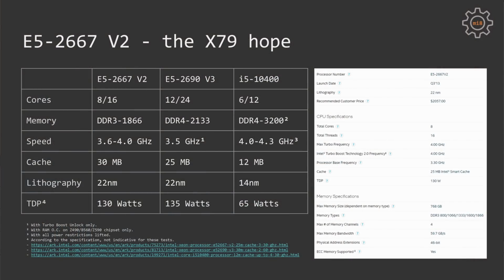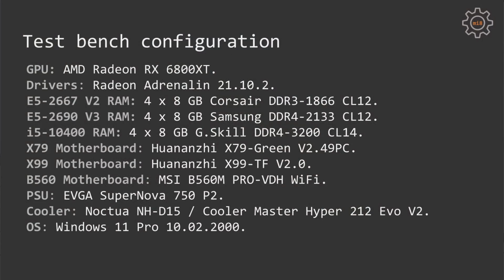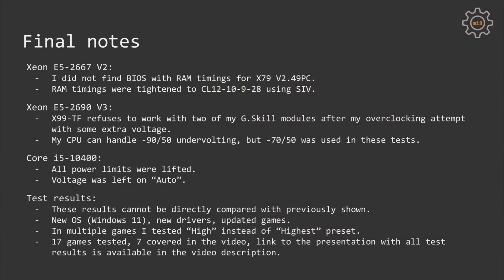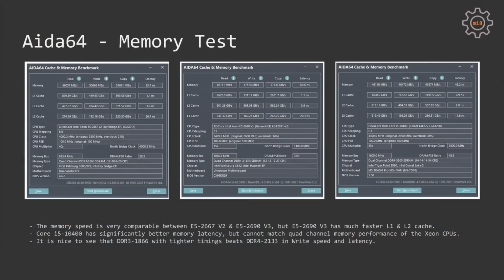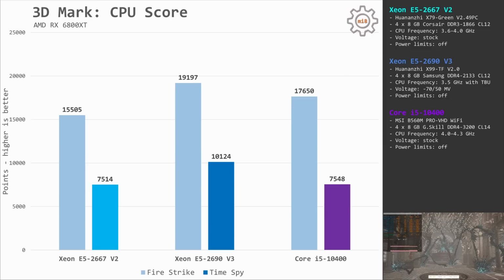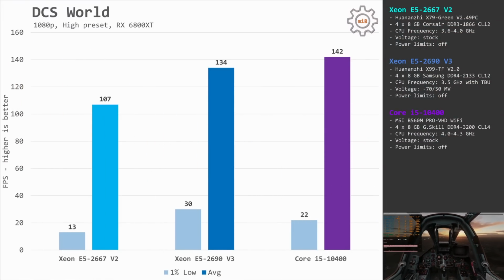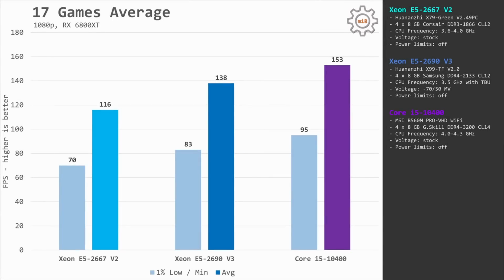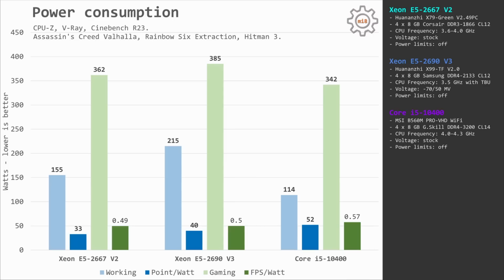🇬🇧 Xeon E5-2667 V2 – what is it capable of in 2022? Comparing with E5-2690 V3 and i5-10400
Xeon E5-2667 V2 is one of the best upgrade options for the X79 LGA 2011 platform, but would it be enough for gaming in 2022? In this video you will figure out what performance to expected from the CPU and how compares against such popular options as Xeon E5-2690 V2 and Core i5-10400.

00:00 Welcome to Miyconst Hardware
02:42 Test bench configuration
03:57 Extra notes about the test
07:06 Aida64 RAM Test
08:04 CPU-Z, Geekbench 5, Cinebench R23, V-RAY
08:42 Blender, Corona
09:12 3D Mark Fire Strike & Time Spy
09:30 Assassin's Creed Odyssey
10:07 Assassin's Creed Valhalla
10:35 Rainbow Six Extraction
11:12 DCS World
11:49 F1 2021
12:35 Hitman 3
13:05 Horizon Zero Dawn
13:30 17 Games average
14:20 Power consumption
16:30 Conclusion

Test bench configuration:
- GPU: AMD Radeon RX 6800XT.
- Drivers: Radeon Adrenalin 21.10.2.
- E5-2667 V2 RAM: 4 x 8 GB Corsair DDR3-1866 CL12.
- E5-2690 V3 RAM: 4 x 8 GB Samsung DDR4-2133 CL12.
- i5-10400 RAM: 4 x 8 GB G.Skill DDR4-3200 CL14.
- X79 Motherboard: Huananzhi X79-Green V2.49PC.
- X99 Motherboard: Huananzhi X99-TF V2.0.
- B560 Motherboard: MSI B560M PRO-VDH WiFi.
- PSU: EVGA SuperNova 750 P2.
- Cooler: Noctua NH-D15 / Cooler Master Hyper 212 Evo V2.
- OS: Windows 11 Pro 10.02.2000.

E5-2667 V2
E5-2690 V3

– LGA 1151 –
Asus Z370M-Plus
MSI Z370-A Pro
Gigabyte B365M

– LGA 1200 –
MSI Z490-S01

– Machinist / Alzenit  / Shuangwei –
X99S + E5-2640 V3

– Xeon –
E5-2620 V3
E5-2630L V3
E5-2640 V3
E5-2660 V3
E5-2666 V3
E5-2678 V3
E5-2697 V3
E5-2698 V3
E5-2680 V4
E5-2683 V4
E5-2697R V4

– AM4 –
Asus ROG STRIX B450-F
Ryzen 5 3500X
Ryzen 5 3600
Ryzen 5 5600X
Ryzen 5 5600G

– X79 –
X79 V2.82 + E5-2650 V2

My Ukrainian partner:
- Alex Povzun